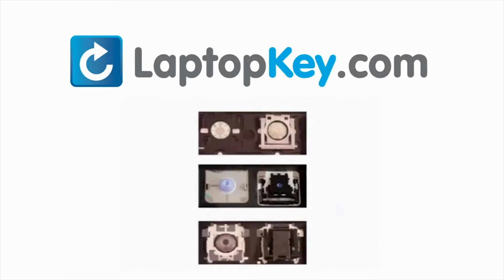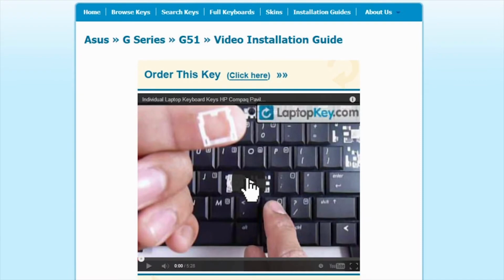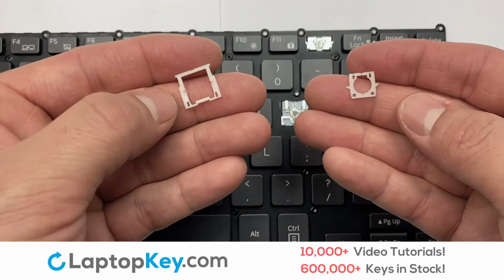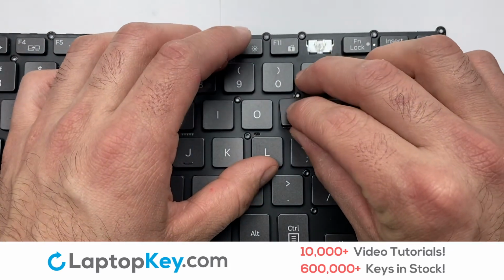Replace Keyboard Key Samsung Notebook 9 Pro NP940X3M | Fix Laptop Installation Repair